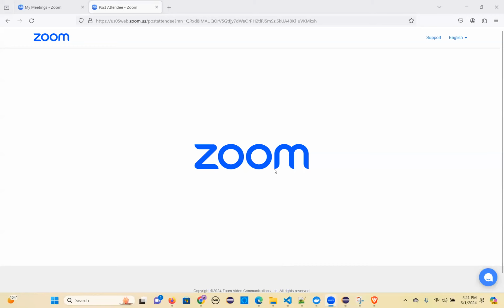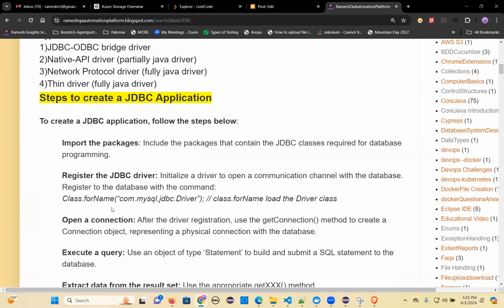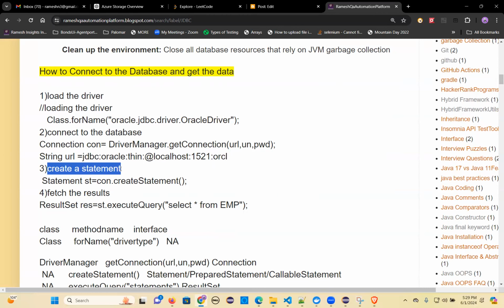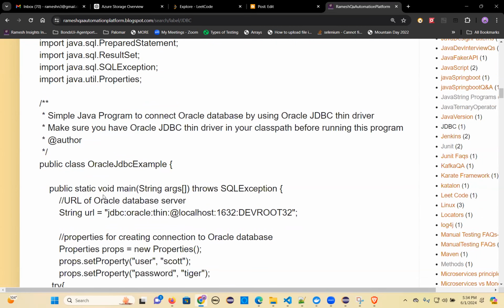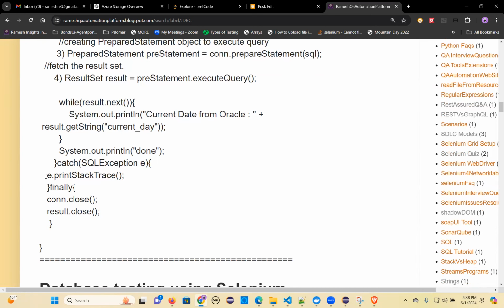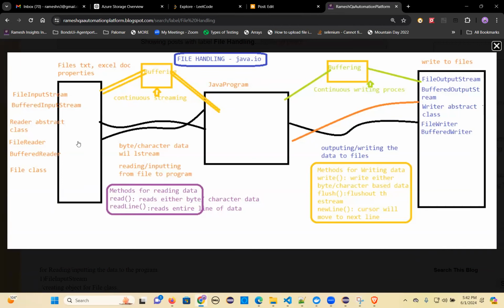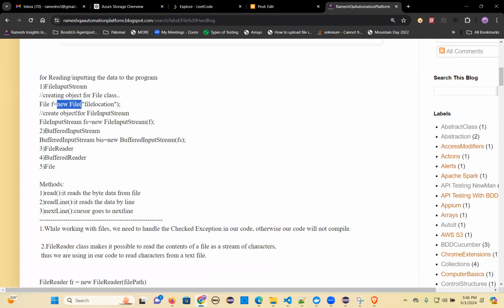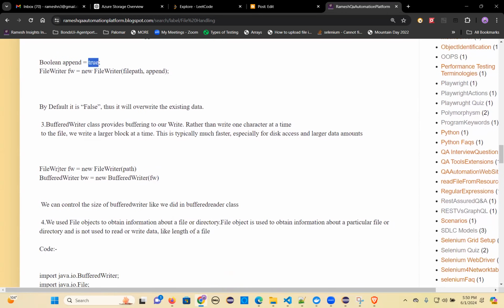CoreJava JDBCAPI FIleHandling Introduction June 1 2024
CoreJava JDBCAPI FIleHandling Introduction